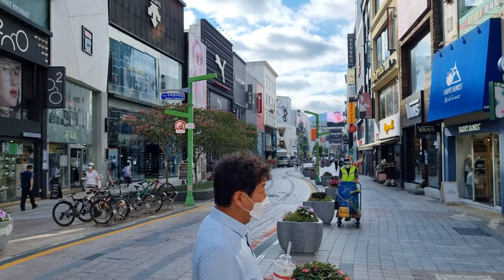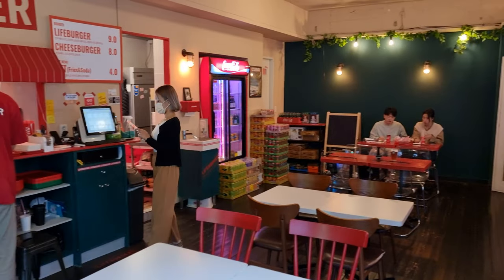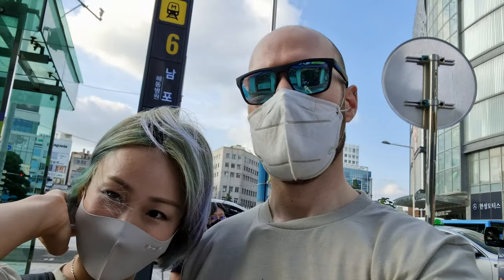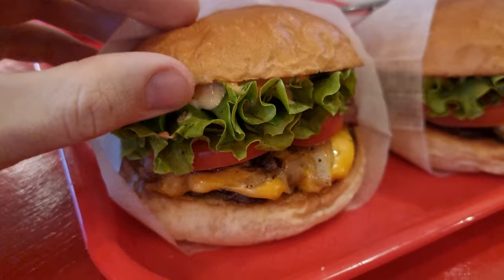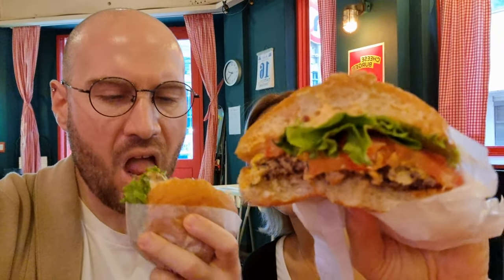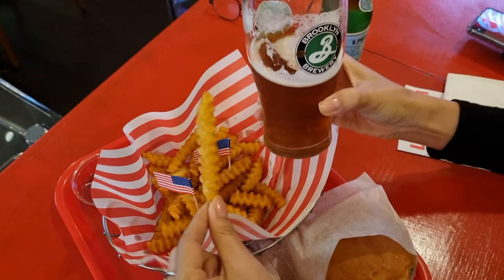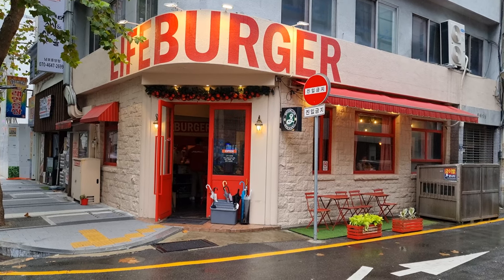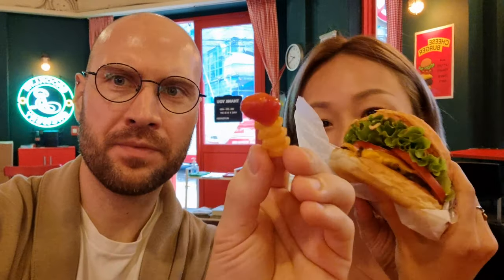Classic American-Style Burgers at Lifeburger in Busan!!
Burger n' Kimchi eat Classic American-Style Burgers at Lifeburger (라이프버거) in Busan. We enjoyed THE LIFEBURGER, cheeseburgers, crinkle-cut fries, a San Pellegrino, and a Brooklyn Lager (for Kimchi). This is the no-frills burger experience you've been waiting for in Busan.

Lifeburger basically bypassed all of the modern hipster trickery, when it comes to making their burgers. These burgers are simple, well-made burgers, that forgo the non-traditional ingredients and sauces. These brioche bunned burgers and crispy fries speak for themselves!

If you're searching for a tasty burger and a drink to wash down said tasty burger, then head to either Nampo Station or Jungang Station. It's a short-ish walk from either!

🍿Burger’s Snack Recommendations

REST IN PIECES If You Dare Try This Spicy Chip

A Slightly Sweet and Savory Black Ramen

Gently Spicy Ramen to Mix with the Above Ramen!

2X SPICY Noodles for a Decent Challenge

The Most Addicting Candied Almonds EVER

✍️Join Medium for the highest quality reads BY Writers FOR Writers

💰DONATE to help Burger n' Kimchi improve their content or get Burger a coffee for when he edits

🚴Looking for the best cycling routes around the city of Busan? Routes Busan has you covered!

🗺️Put your cycling skills to the test with organized brevets all across South Korea!

👨‍🔧Need to see a bike mechanic in Busan that can tune your bike to UCI Standards? Head over to Mike Bike for all of your bike needs!

Kimchi's Blog (aka. Dakota Kim)